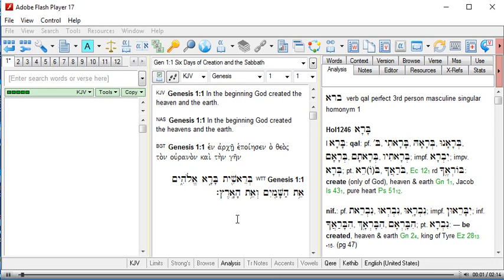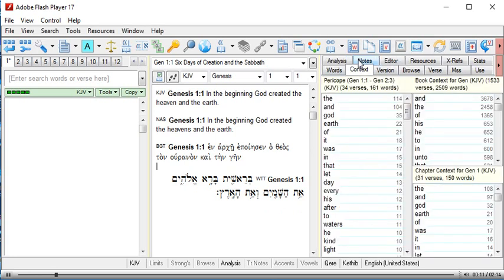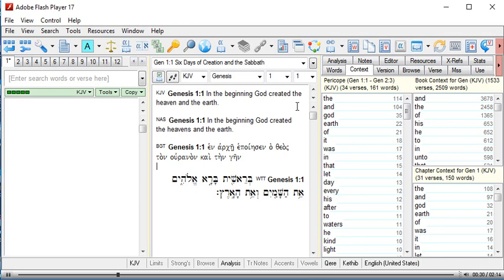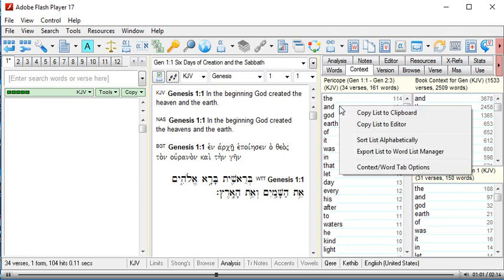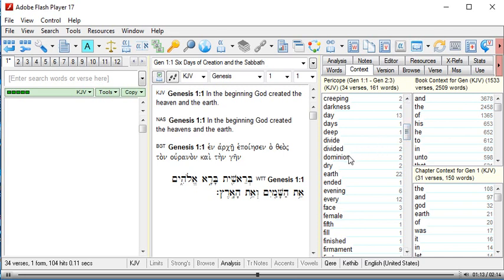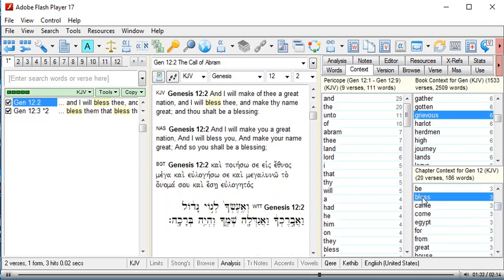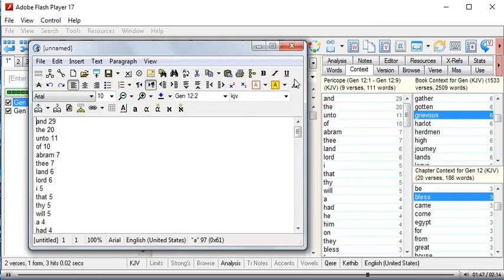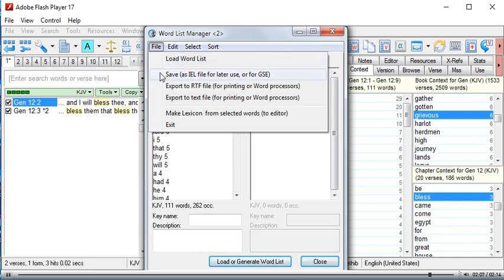Tutorial BibleWork (Software untuk Eksegese Alkitabiah) Video 29